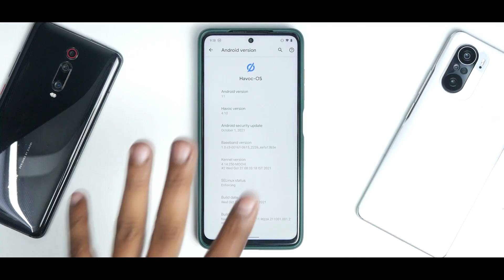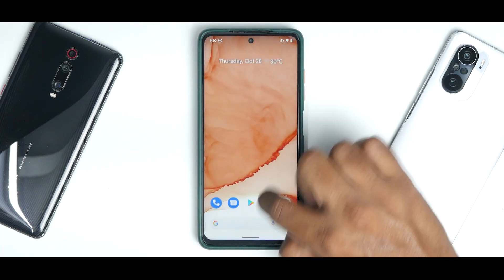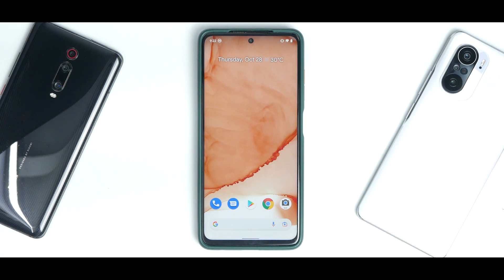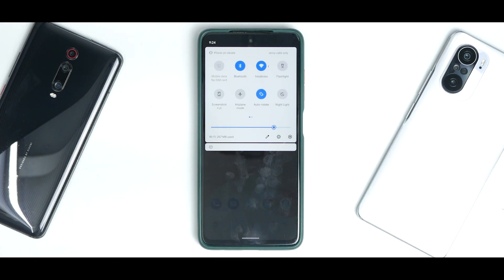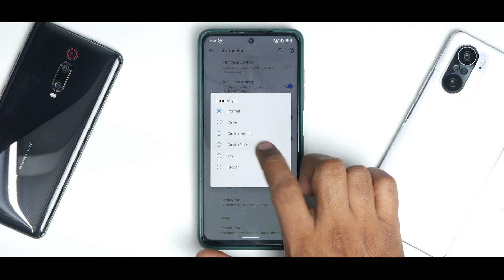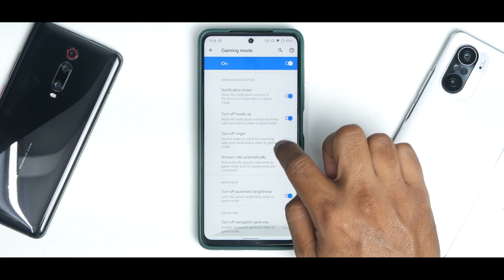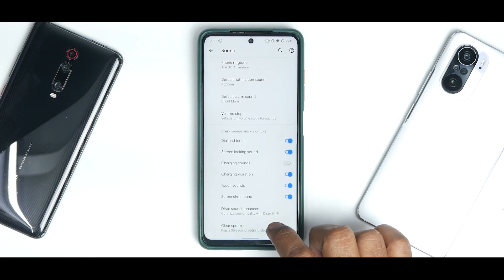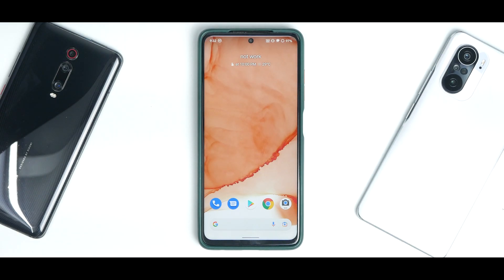POCO X3 PRO CUSTOM ROM HAVOC OS 4.10 Review | Android 11 | Smooth & Fast | Features & Benchmarks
Recently we flashed Havoc Os 4.10 on the Poco X3 Pro. This is a smooth custom rom based on android 11 and comes with a lot of customization options. We installed it using Orangefox recovery and after the
initial setup the experience has been amazing. Havoc OS 4.10 comes with the MOCHI kernel which performs great. Poco X3 PRO codename vayu & bhima is a budget performance smartphone which comes with snapdragon 860
and a 120hz lcd display. Compared to the not so smooth MIUI 12.5 update Havoc OS feels way smoother and faster on this phone. This rom has a lot of customization and no bloatware which makes this rom fluid.
In todays video we talk about the initial impressions of this rom where we have tested several elements like battery backup, charging speed, benchmark scores, safetynet, widevine L1 certification and much more.
Watch the video till the end to know everything about Havoc OS 4.10.